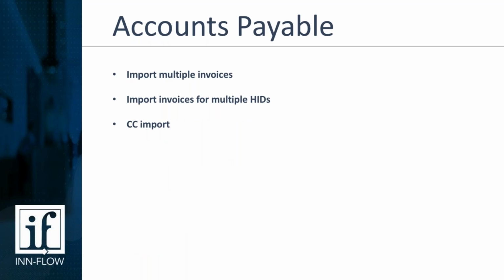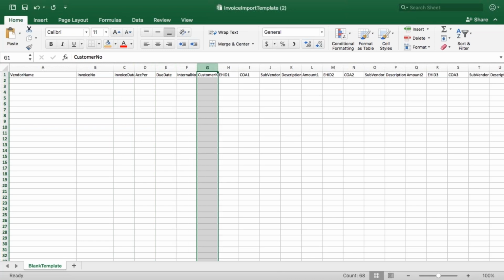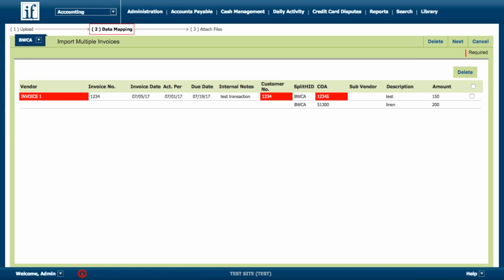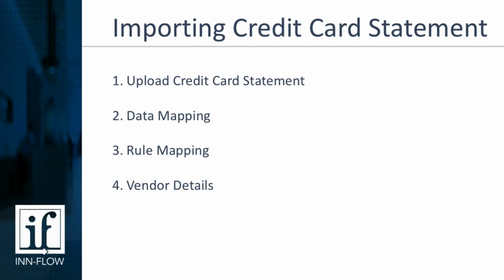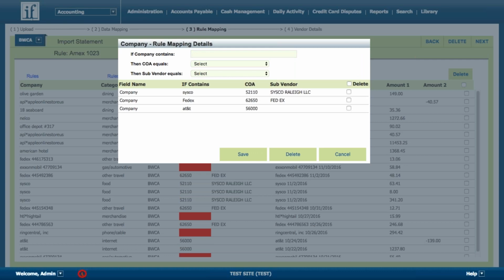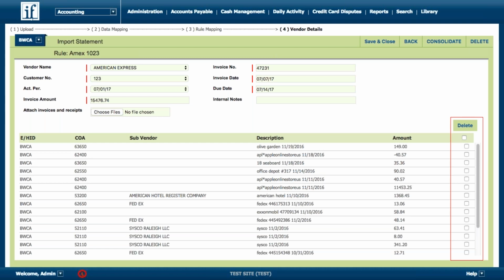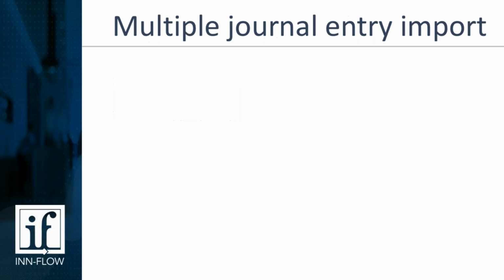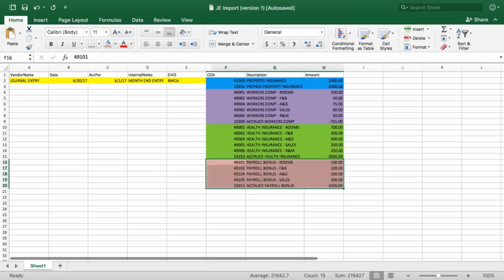Importing Transactions (07/21/17)